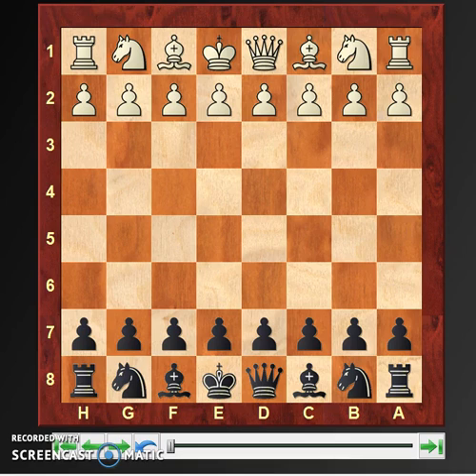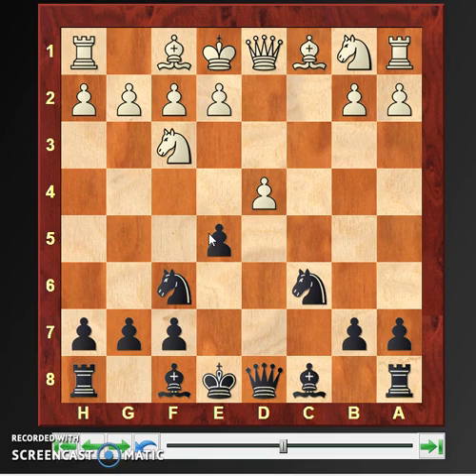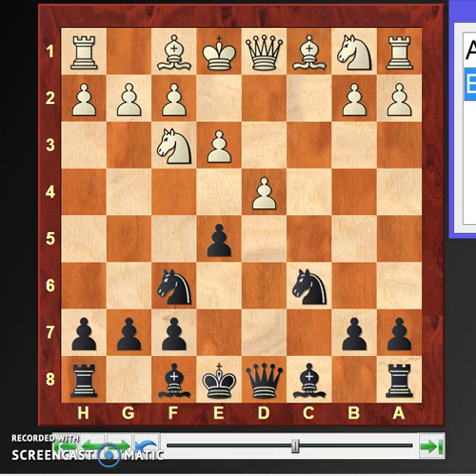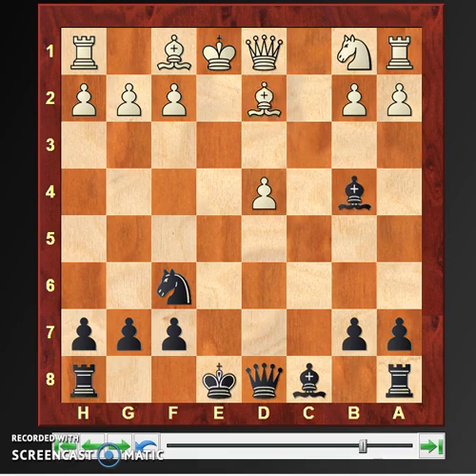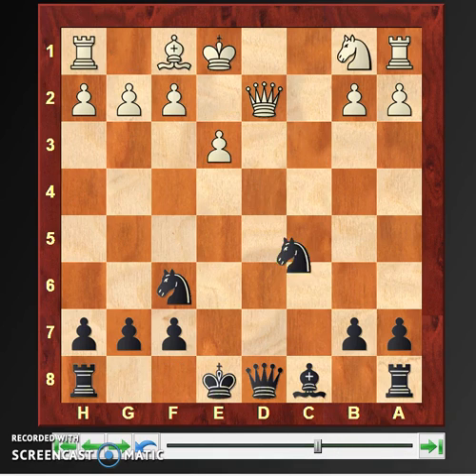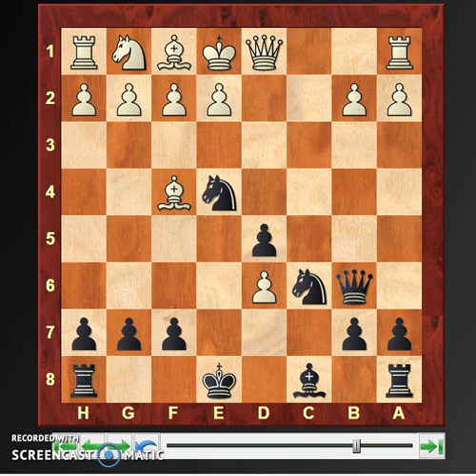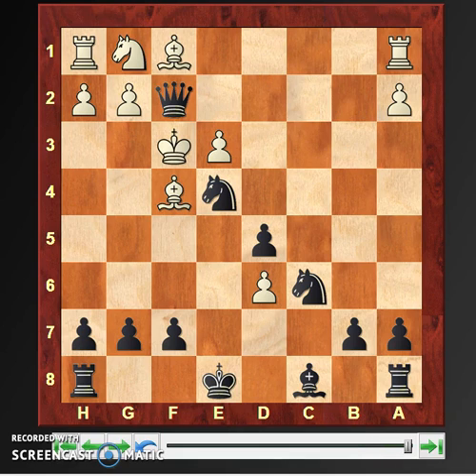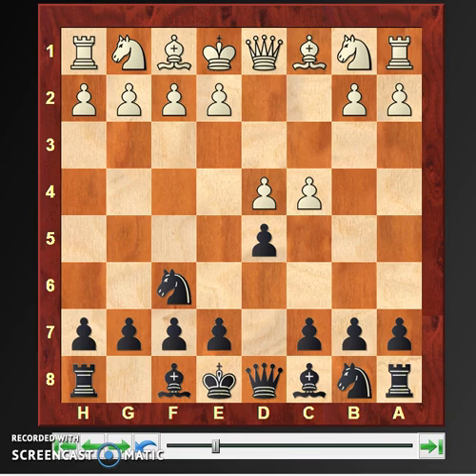The Queen's gambit declined- Marshall defence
Hi!
This is the first video in the series - 'The Queen's gambit declined', and in this video we shall look at the  Marshall defence.
So enjoy, take notes, and learn!

The Vaidya's Chess Hub is committed to promote Chess, and it will always be our endeavour to produce videos that propagate Chess.

This will ensure that you get intimated every time there is a new upload on our channel.
Our Facebook page is: Vaidya's Chess Hub
There are many videos related to the openings, middlegame tactics,  endgame techniques, etc. In addition to that there are LIVE games played online on sites such as the lichess.org.
We have taken genuine efforts to also educate the newbies on the laws of Chess, and the correct way of doing things. (so that they do not make an illegal move)
This channel being committee to promote Chess will always strive to produce quality videos that enhance your play, and help you improve your game in general and also the understanding of various Chess terminologies. !
Hope you enjoy all the videos in the channel...(it is recommended that you watch all the videos and then provide your response)
Cheers!